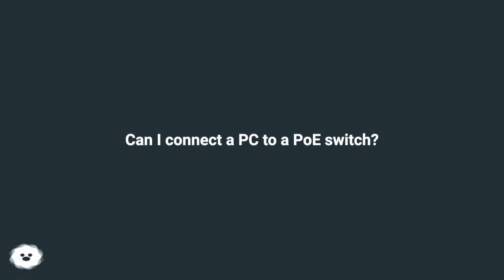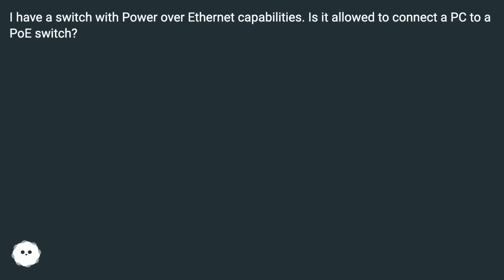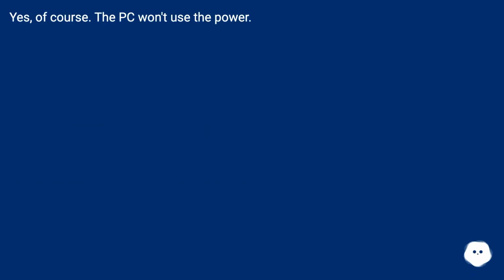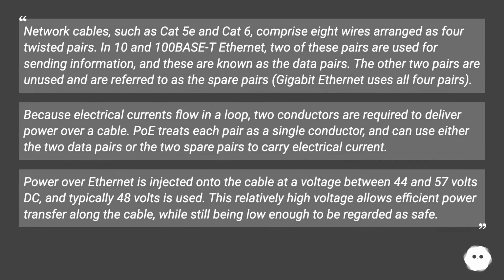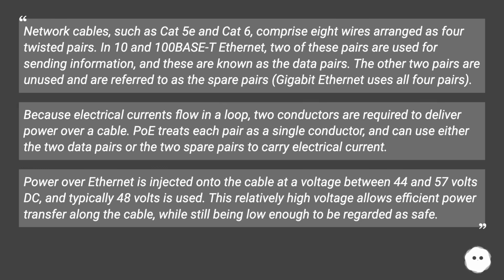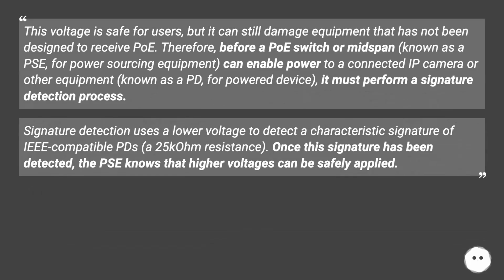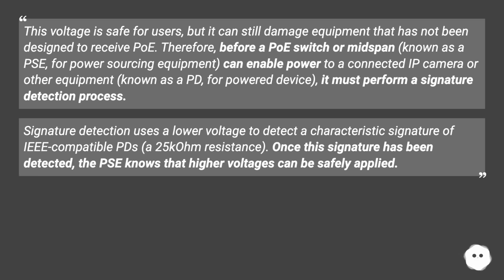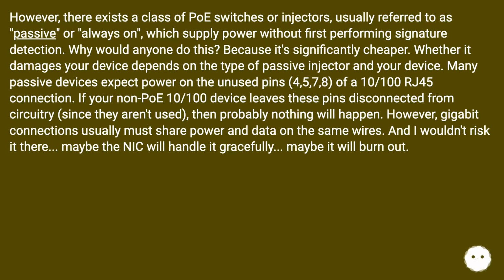Can I connect a PC to a PoE switch?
Chapters
00:00 Can I Connect A Pc To A Poe Switch?
00:15 Accepted Answer Score 9
00:26 Answer 2 Score 46
02:05 Answer 3 Score 29
03:15 Answer 4 Score 0
03:32 Thank you